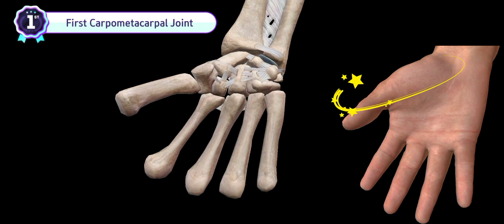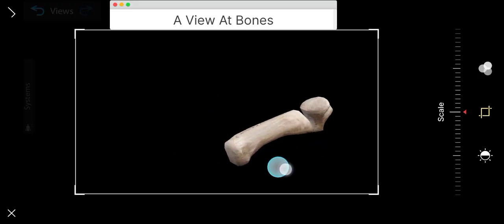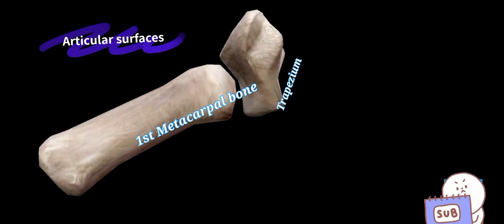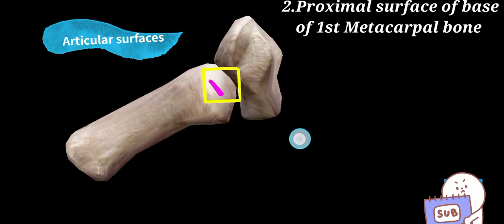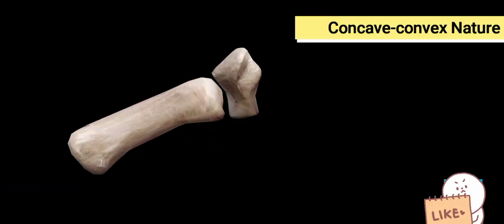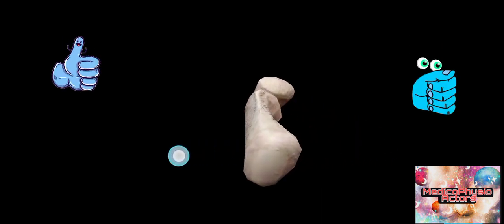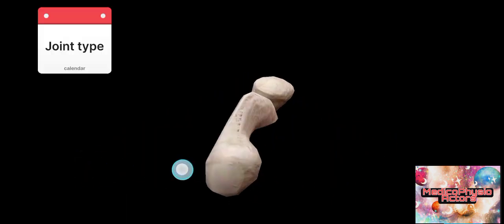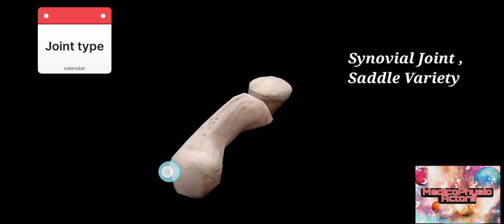First Carpometacarpal Joint | Thumb Anatomy | First Carpometacarpal Joint Movements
First Carpometacarpal Joint , Thumb Attachment
with Animated 3D learning for ease!

Video is covered on First Carpometacarpal Joint
includes it's
Bones
Articular surfaces
Ligaments
Relations
Blood supply
Nerve supply
Movements/ Actions

Keep supporting so I can invest to make more!